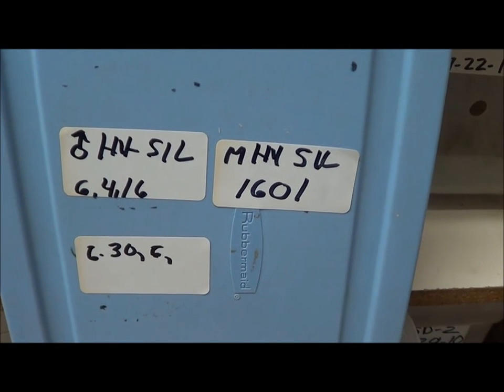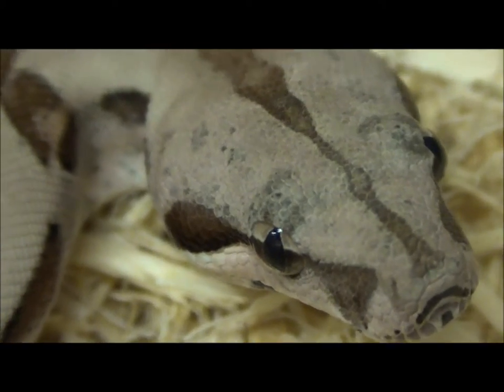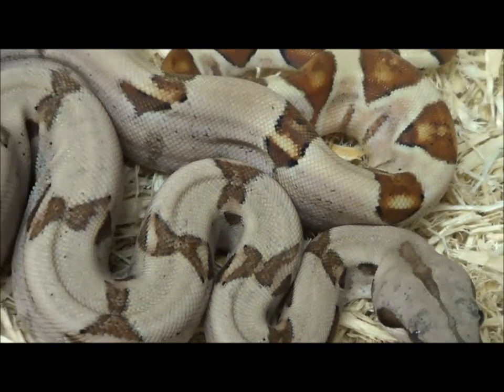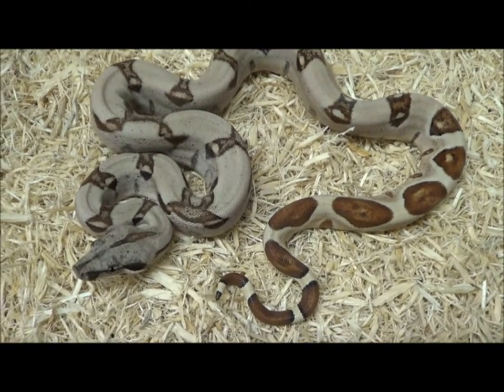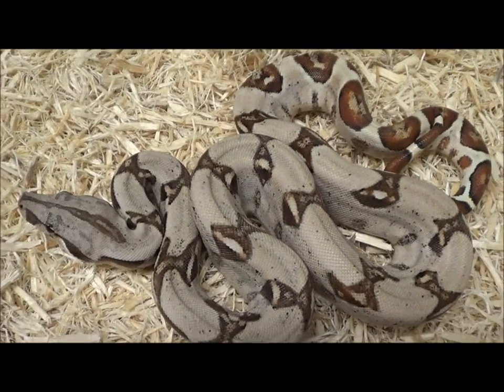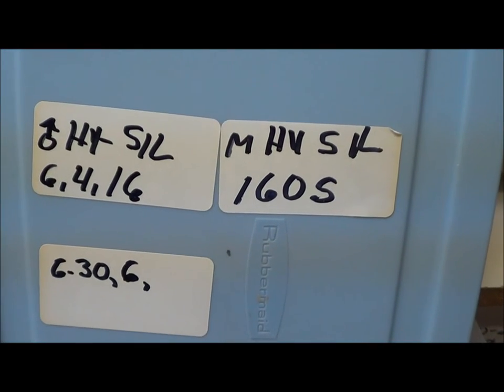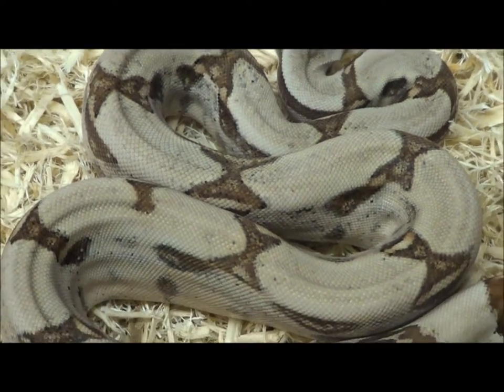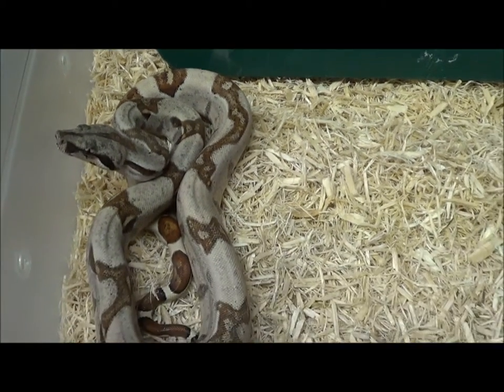Available 2016 Male Silver Hypo Boas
These are 6 male co-dom OT Hypo pot dom Silver Colombian Boas from a co-dom OT Hypo co-dom Silver male bred to a female co-dom Silver CB 6-4-2016.  Now we know that the Silver is at least a dominant meaning that a portion of the offspring will be Silvers even if one of the parents is an unrelated normal animal having no Silver at all in them and with time, we will see if there is a "Super" version of this very interesting appearance. email me for more info and pricing at or call , Thanks, Doug Matuszak, Boa Basement